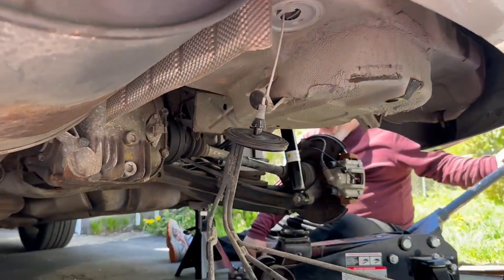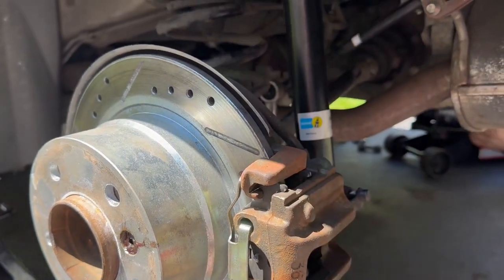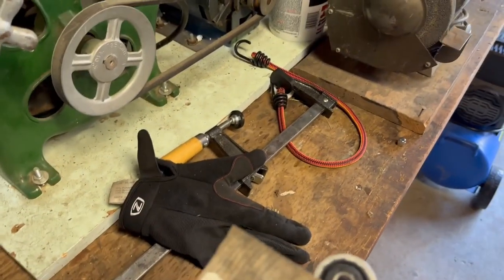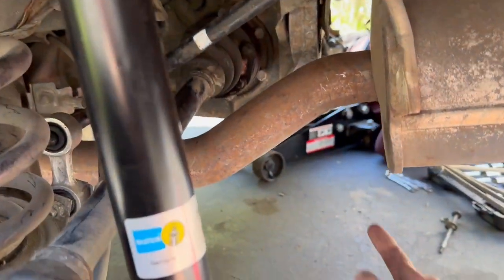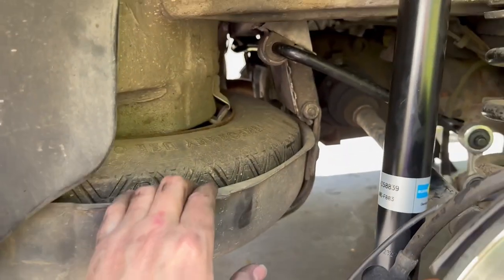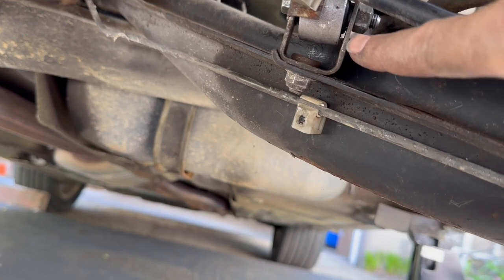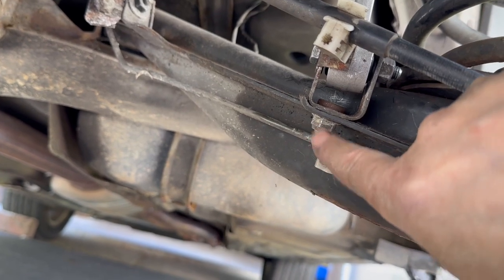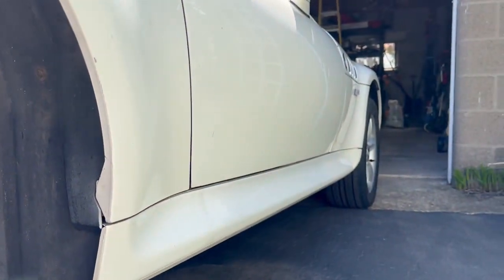BMW Z3 Rear Sway Bar Link Install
In this video, I go over the steps to remove and add sway bar links to the rear of your BMW Z3 2.3.
00:00 - Intro
00:29 - I cover how I removed my sway bar.
01:14 - The links took a bit of force to add to the sway bar
02:13 - How I got the sway bar back into position.
02:27 - Covered what I did that day.
03:15 - One little concern but not a problem.